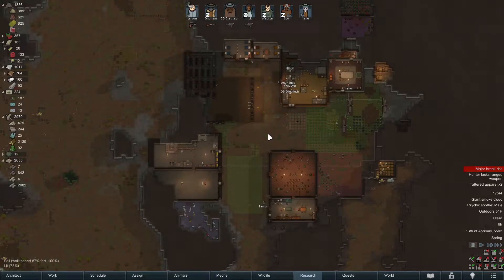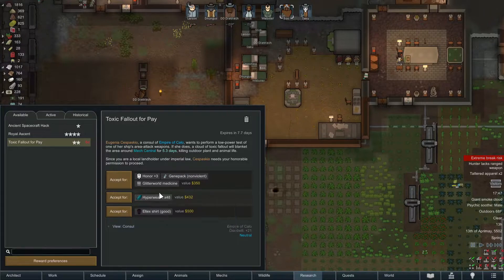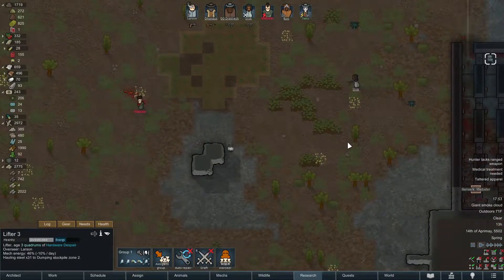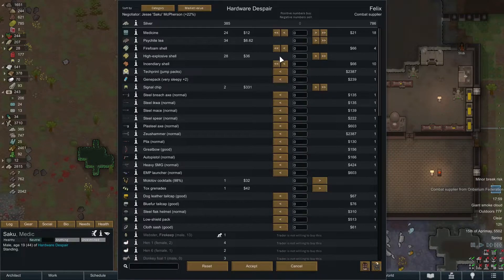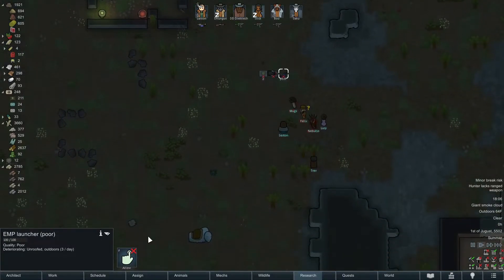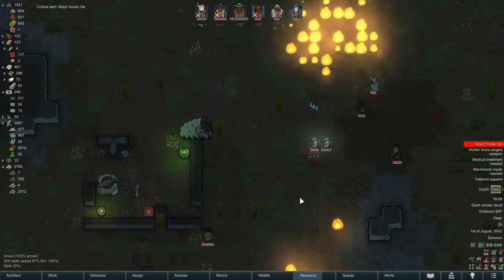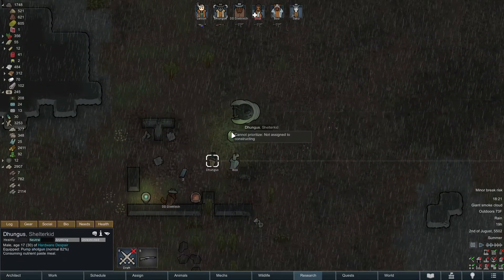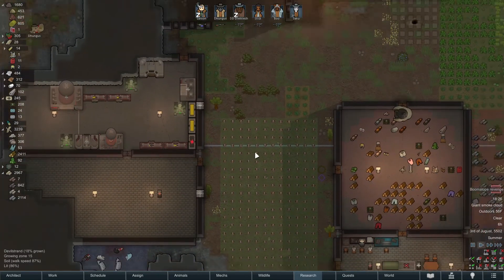RimWorld 1.4 Biotech | Mechanitor Series EP. 14 - Mech Cluster On My Doorstep!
Welcome to the brand new Biotech expansion! For this series, we will be playing the new Mechanitor scenario on Blood and Dust Difficulty.
We will be exploring the new features and additions that come with biotech.
I will have a new episode uploaded daily.
Please leave any comments or suggestions you have or request to have a pawn named after you!

Seed: Hardware Despair
Coverage: 30%
Maximum Population
Coordinates: 19.09 Degrees North | 9.75 Degrees West
Map Size: 275 x 275